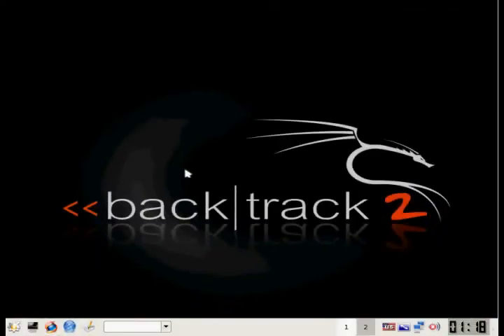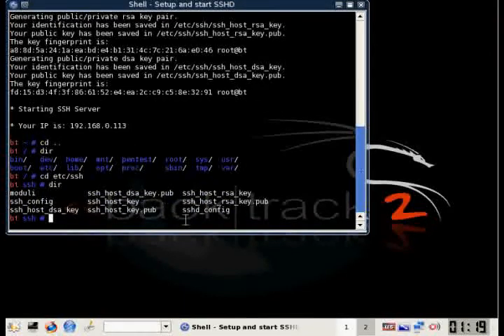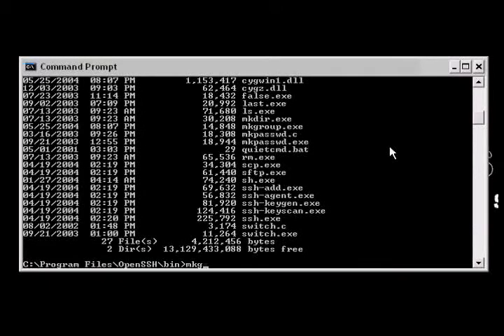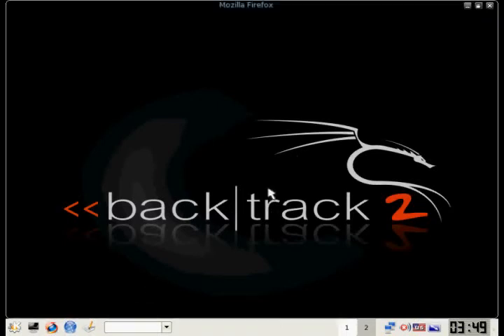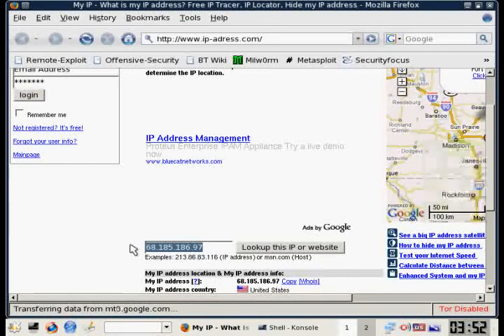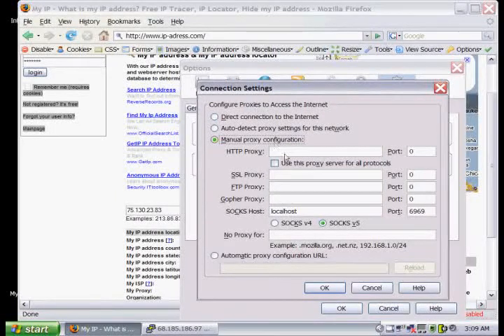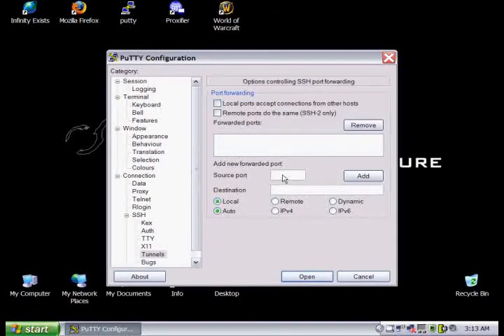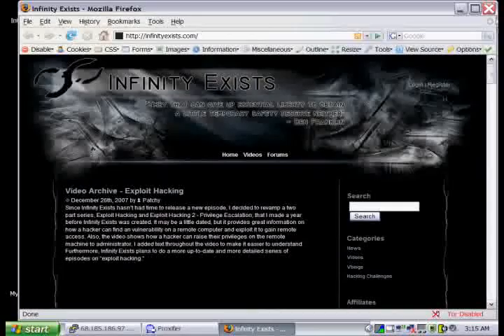Ep 14 Staying Secure SSH